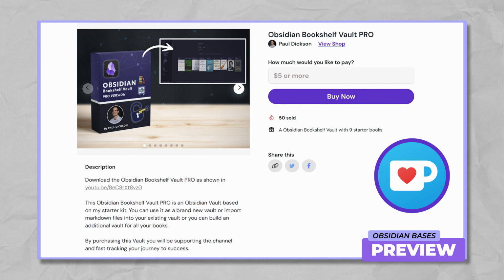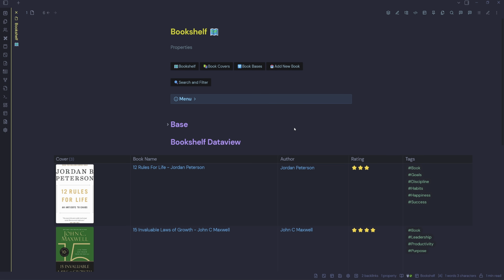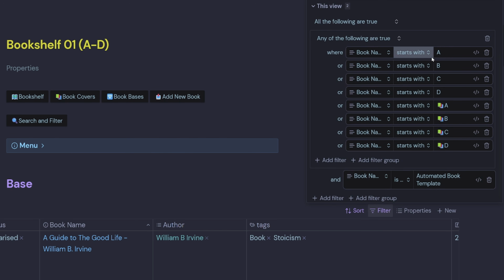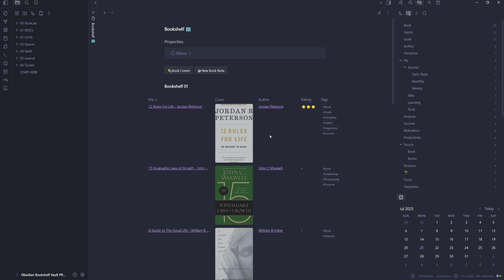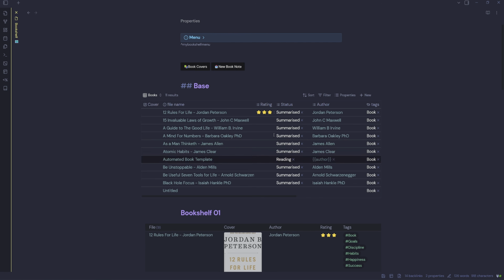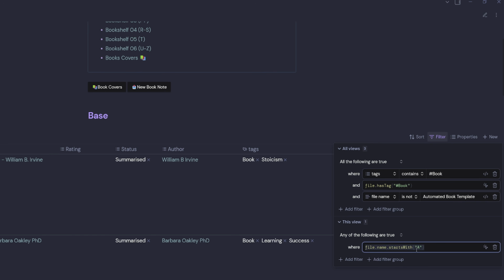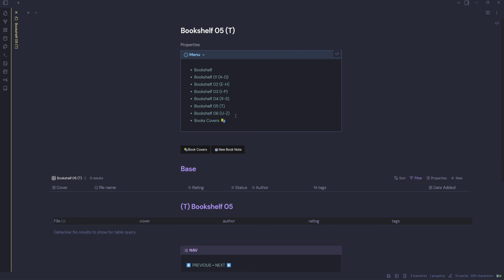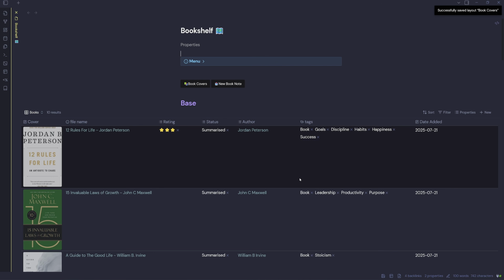Obsidian Bases Bookshelf Setup - Dataview to Bases Migration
Use Chat APIs in your Vault with all the premium models

CHAPTERS
00:00 - Intro
00:39 - My Bookshelf Showcase
12:35 - Quick Bases Disclaimer
12:55 - How to Setup your Booke Base
30:40 - Outro

Description
Hi, I'm Paul and welcome to Part 3 of my Obsidian Bases Migration Series. In todays video, we're exploring my Obsidian Book Vault Pro Bases Integration.

First, I'll showcase my own Obsidian Book Vault to show you Obsidian Bases and my previous Dataview setup. Then, I'll guide you step-by-step through integrating this setup into your vault.

Whether you're curious about switching from Dataview to Bases or just ready to start experimenting with Bases, this video will give you everything you need to get started. Join me as we explore how Obsidian Bases can fundamentally transform your Book management!

Upgrade your Obsidian book vault by moving from DataView to Bases. This guide shows you how to integrate this system for better tracking.

Managing a reading list in Obsidian often starts with DataView, but as your library grows, you might need a more robust structure. This video demonstrates how to transition your existing setup into the Bases framework. I will walk you through my personal Obsidian book vault, showing exactly how the configuration works before we begin the migration process.

Whether you are tired of complex queries or simply want a more streamlined interface, this step-by-step guide covers the entire integration. You will learn how to map your existing metadata to the new format, ensuring your reading history remains intact while gaining the power of the Bases setup. This is ideal for anyone looking to refine their Obsidian knowledge management without losing the data they have already collected.

Follow the steps to rebuild your book tracking system today.

Community Feedback

I hope you enjoyed my Obsidian Bases Bookshelf setup.